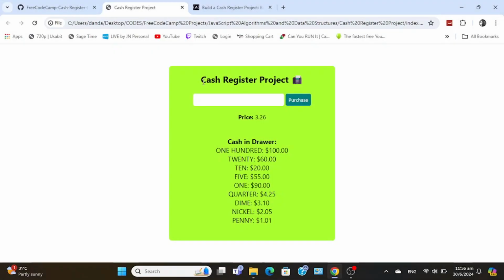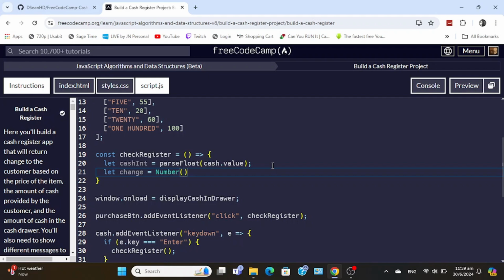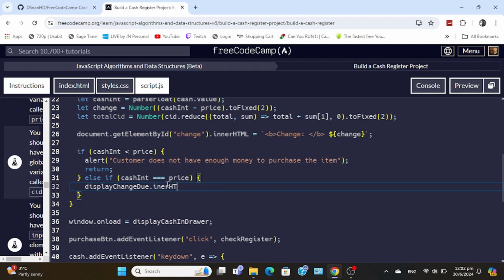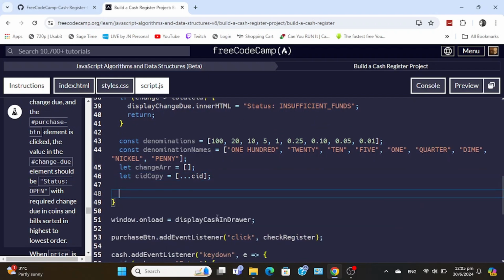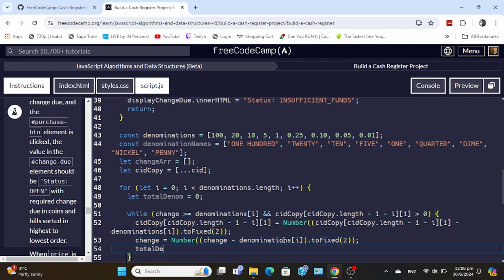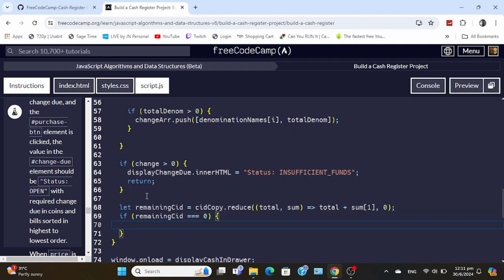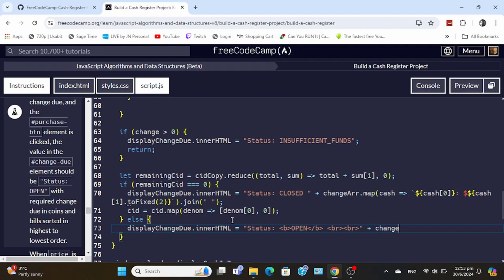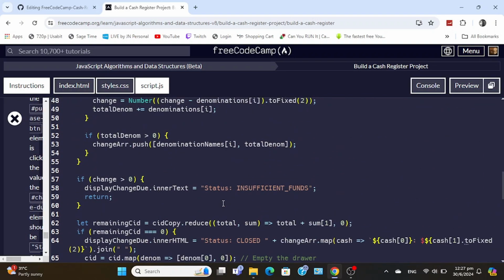FreeCodeCamp Cash Register Project Tutorial & Walkthrough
This is a tutorial of how to create the Cash Register Project for the FreeCodeCamp JavaScript Algorithms and Data Structures Certification. It will be done using HTML and JavaScript but we will be mostly focused on the JavaScript.

This in my opinion is the hardest project to complete on FreeCodeCamp and if you are not comfortable with array methods and loops then you will have a hard time with this project. So be sure you do the courses on FreeCodeCamp to get comfortable with those complex JavaScript concepts

Hopefully this tutorial was helpful despite me not being the best at explaining things